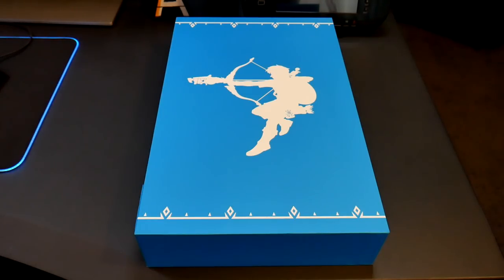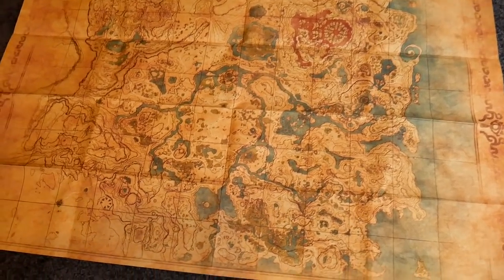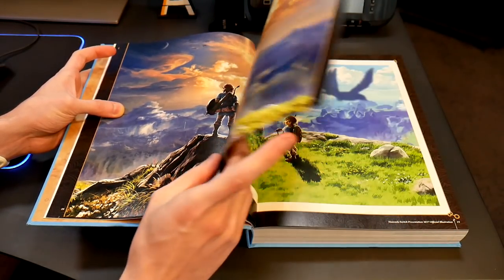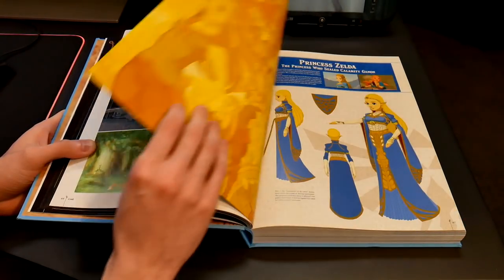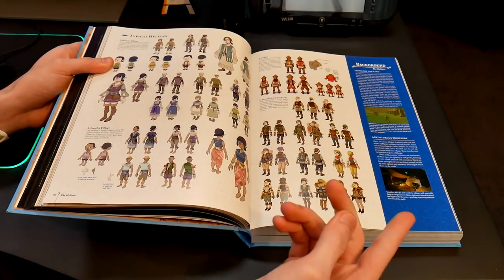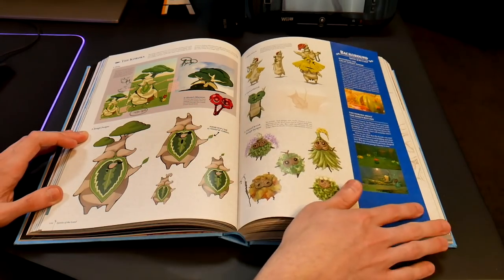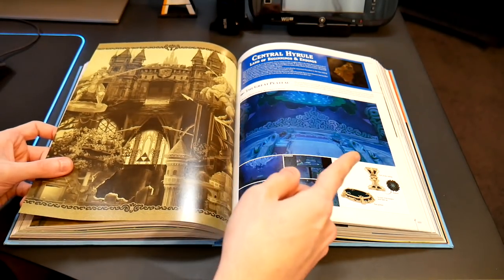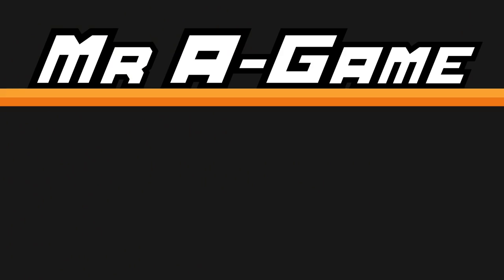Breath of the Wild: Creating a Champion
First person to accurately count how many times I say the word 'COOL' gets pinned lol
Anyways let's go through this EPIC BotW Creating a Champion book, it is SO COOL.

FANMAIL:
Mr A-Game
Seaton, South Australia
Australia, 5023